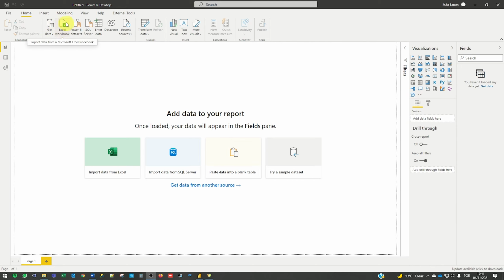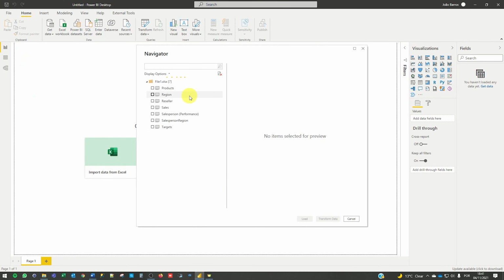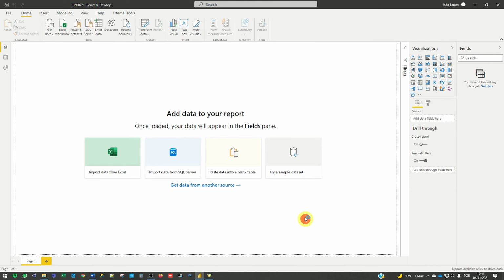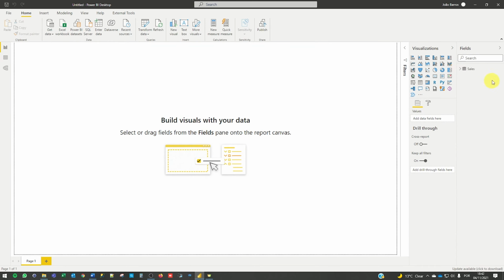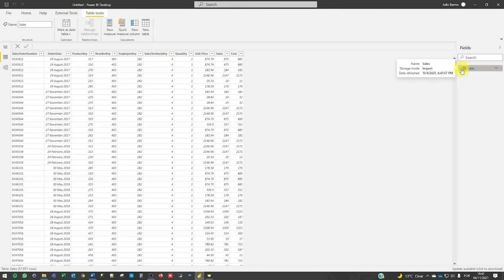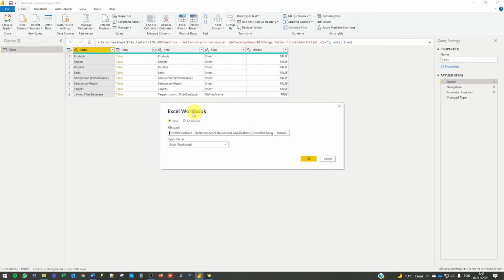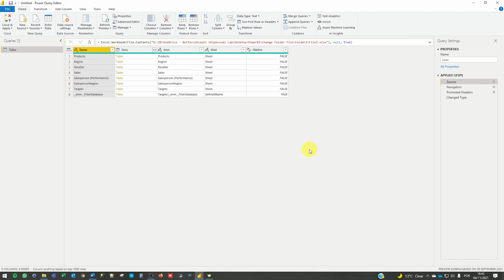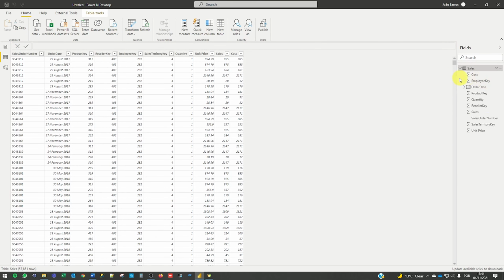Power BI - How to change the Path of your Excel data source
How to change the Path of your Excel data source

On this video you will learn How to change the Path of your Excel data source using Power Query

You need help with your data or reporting project?